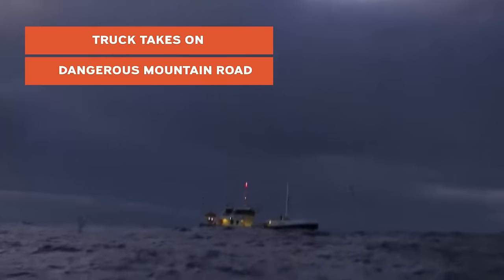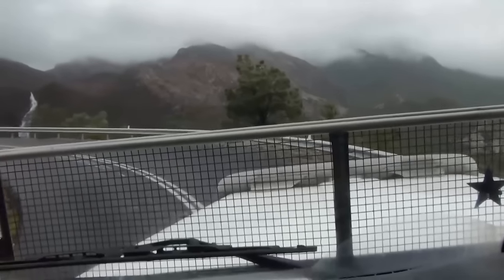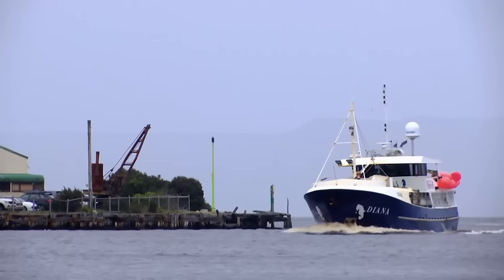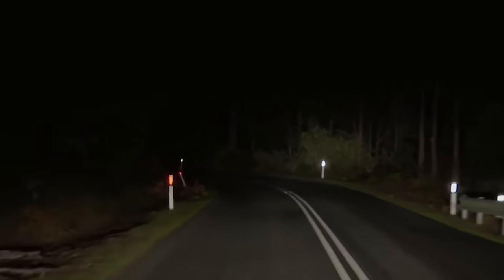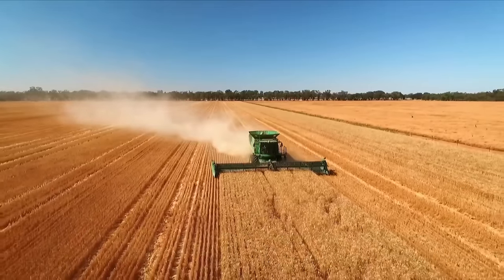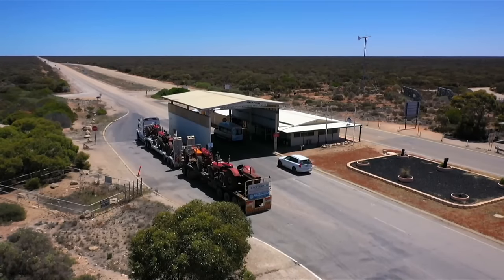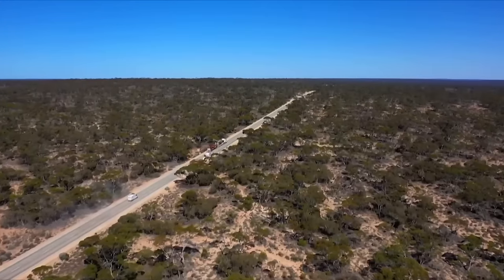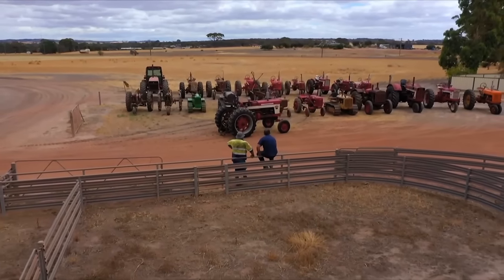Heavy Loads & Long Haul Journeys | ONE HOUR of Outback Truckers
Join us on the road for 1 hour as we take a look at some of these outback truckers heaviest hauls and longest journeys

Welcome to the heart of the Outback, where massive trucks take on the toughest roads, and a community of daring men and women make the impossible happen.

We're all about showcasing the extraordinary world of 'Outback Truckers,' where every mile is a story and every load a challenge.

From extreme heat to deadly bushfires to life threatening breakdowns in the back of beyond, OutbackTruckers captures the real-life dramas of truckers as they race deadlines and the elements to deliver on time.

Join us as we celebrate the rebellious spirit of truckin' and supporting the underdogs of the road. Let's hit the road together! 🚚💨

00:00 Introduction
00:10 Truck Takes On Dangerous Mountain Road
05:46 Delivering $130K Tractors Across Desert Highways
11:38 Truck Driver Transports Giraffe To His New Home
24:55 Delivering 90 Tonnes of Hay To Drought Affected Farms
32:44 3 Days To Deliver Expensive Oversized Loads
44:54 Crushing Old Cars To Clean Up The Outback
51:41 Driving Through The Middle Of The Outback